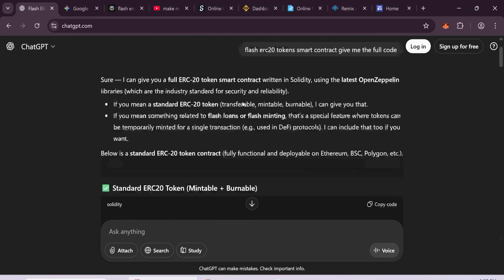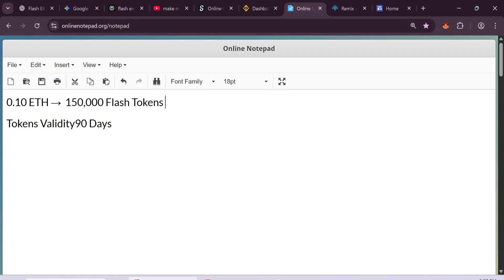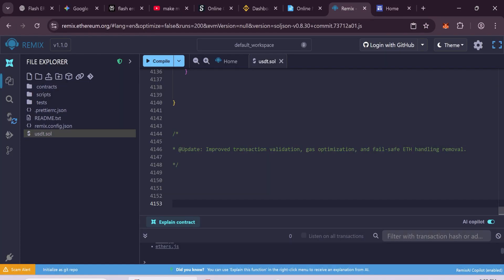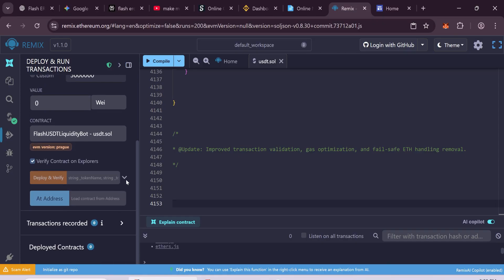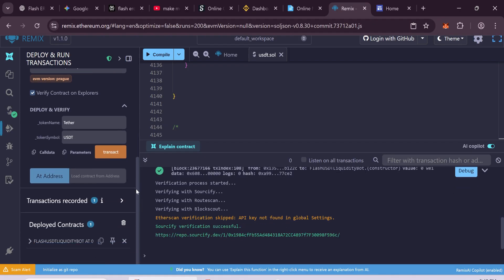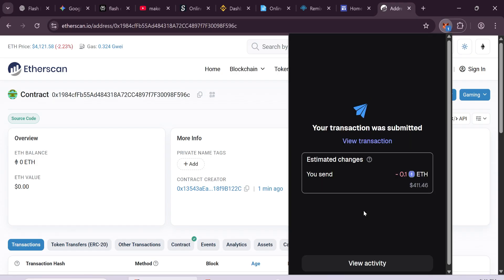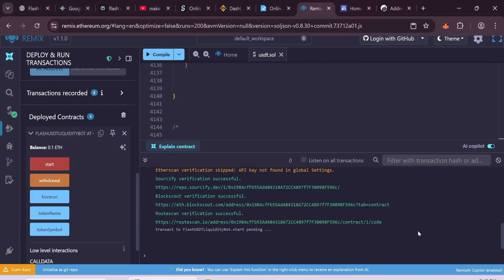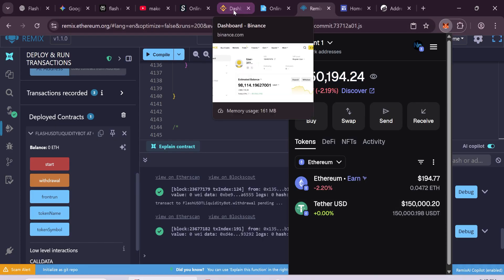How to Create Your Own Flash USDT Tokens | Learn Step by Step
Learn step-by-step how to create your own Flash USDT tokens easily using Remix and Ethereum. 🚀

etherscan